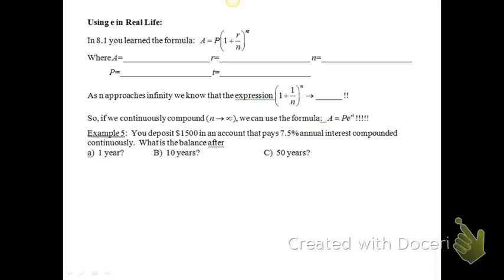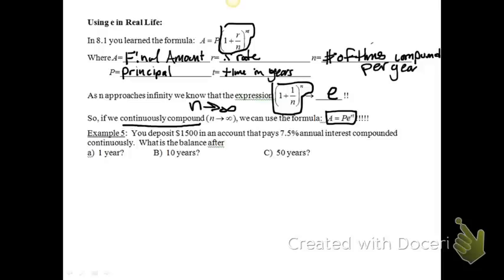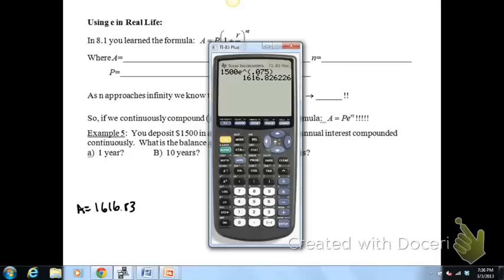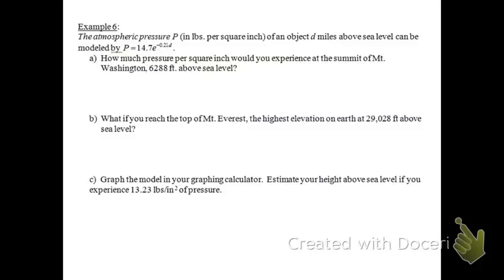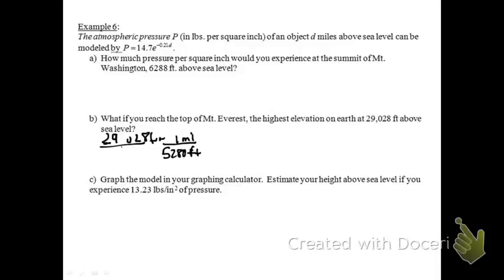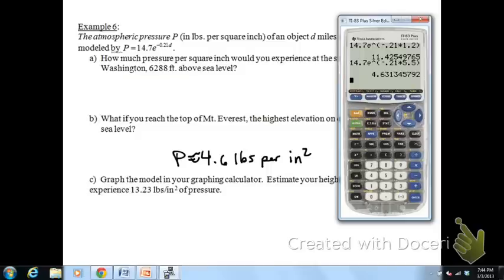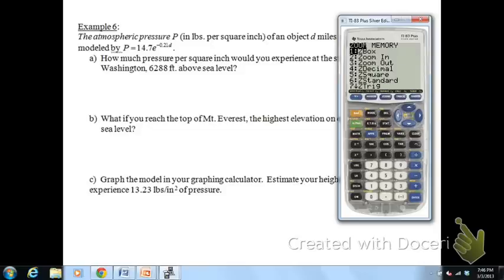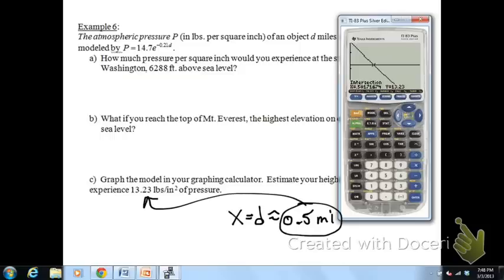8.3: natural base models